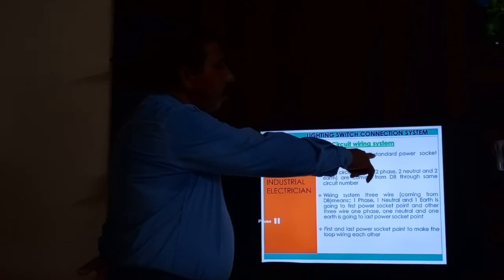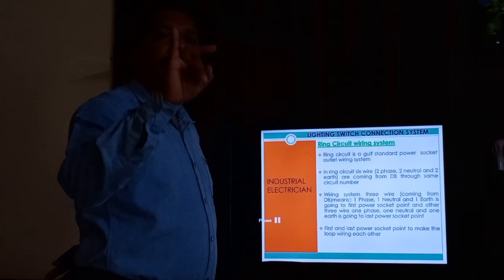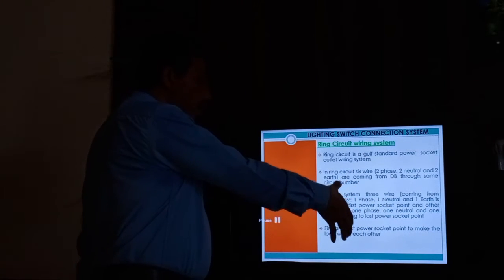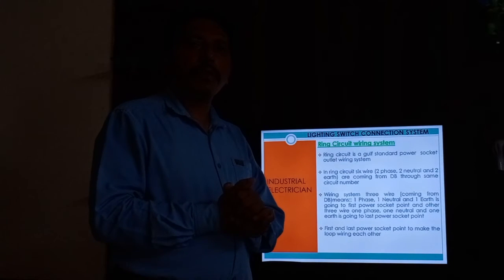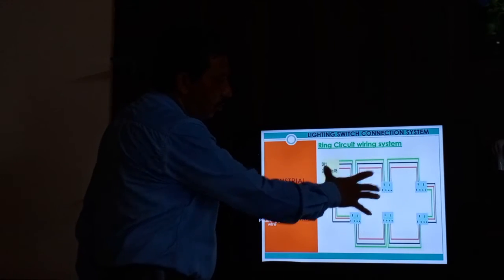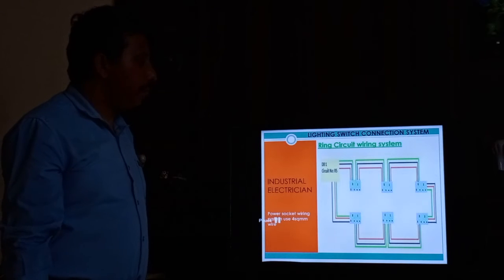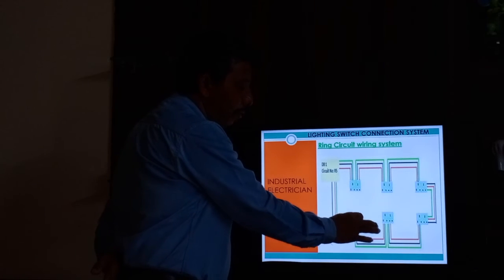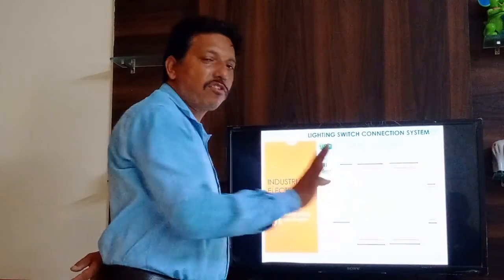Video 27: Wire & Wiring System - IV